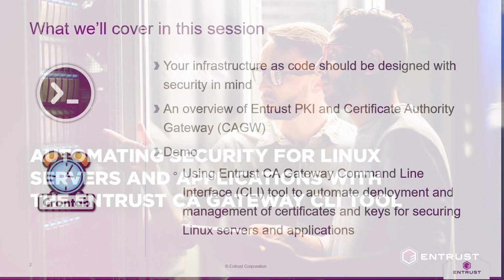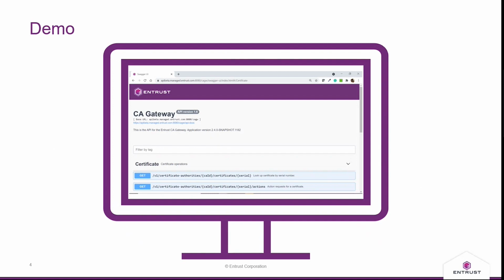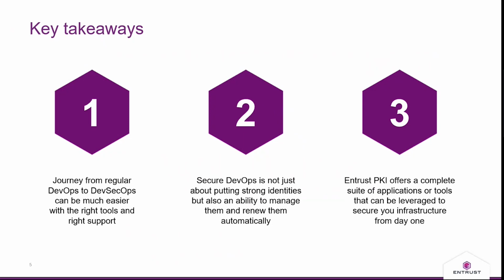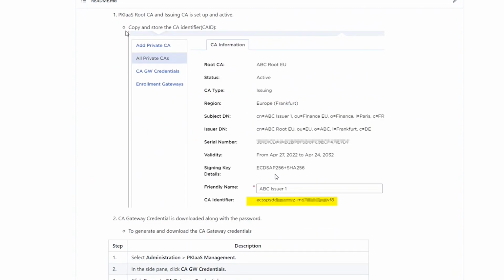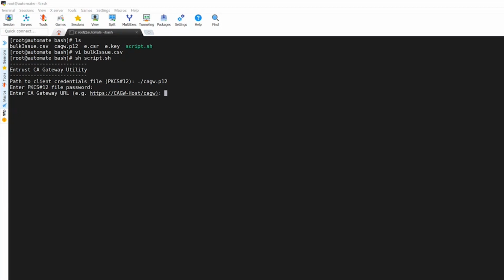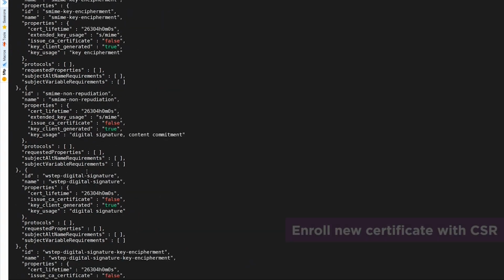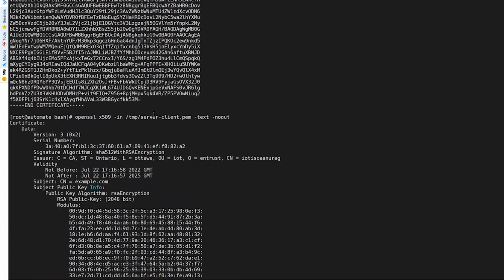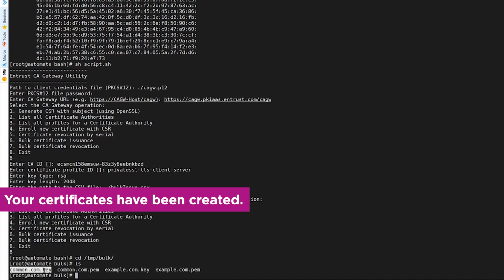Automating Security for Linux Servers with the Entrust CA Gateway CLI Tool (Full Overview)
0:00 - Background and introduction
5:18 - Download the required shell script and client credentials
7:02 - Set up client credentials, shell script, and CSV file
10:19 - Enrol certificate with new CSR
10:53 - Enter location where certificate is to be stored
13:08 - Issuing bulk certificates

Learn how to automate certificate requests and enrolment for Linux servers with the Entrust CA Gateway CLI tool.